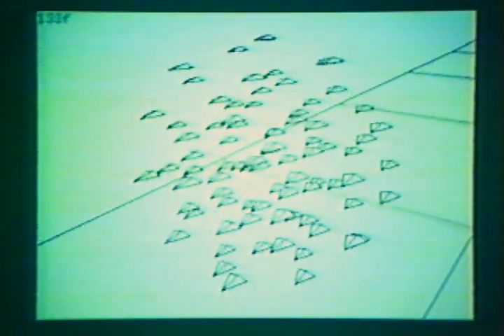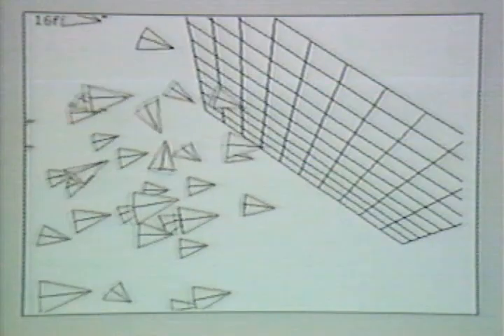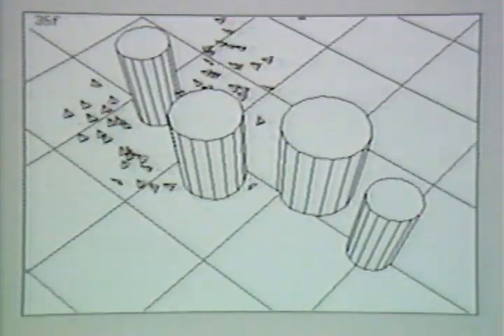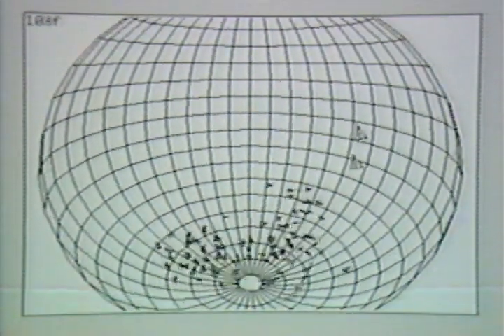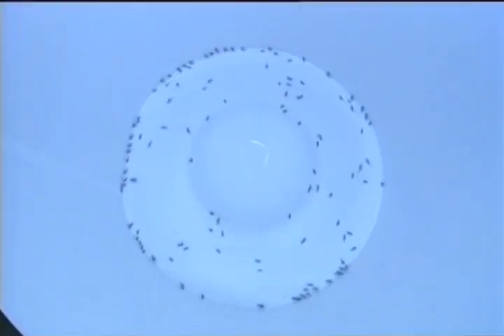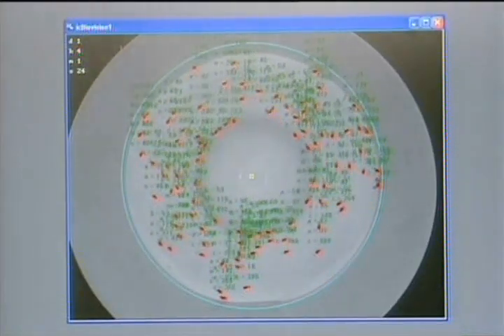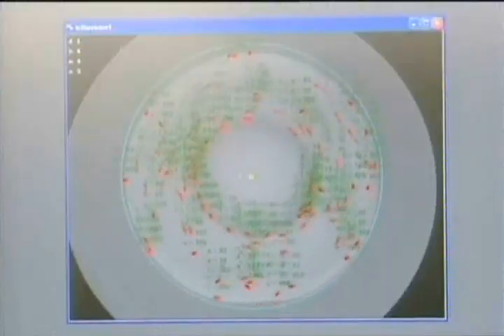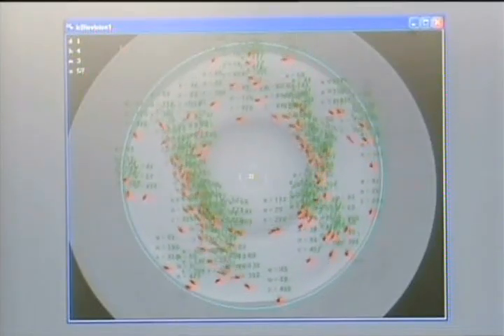The Power of Swarms Can Help Us Predict the Future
Swarms of bats, birds and locusts may strike fear in the heart of humans, but as scientists are discovering, we all might be following the same patterns of behavior.